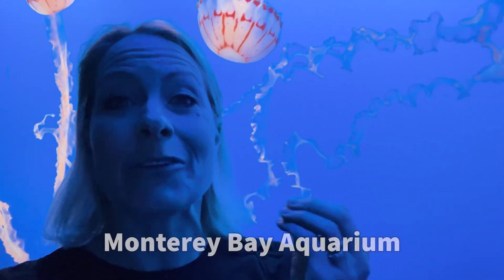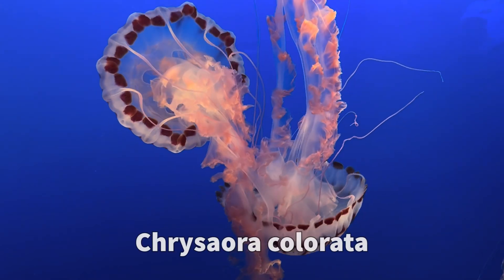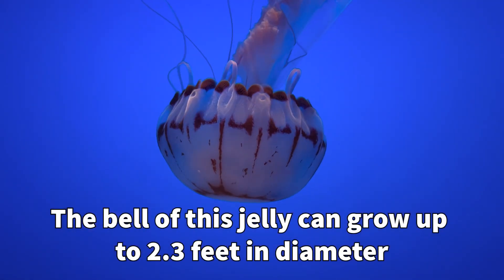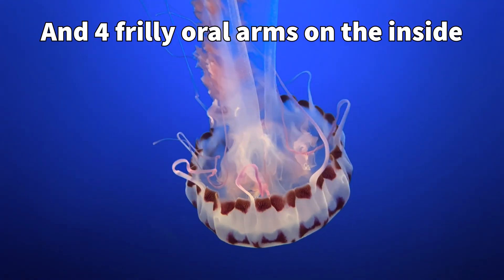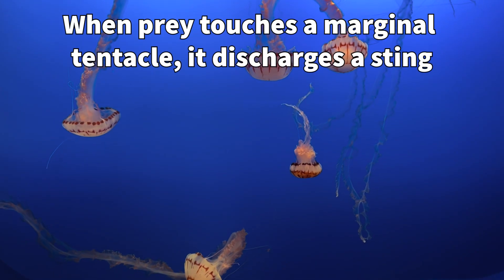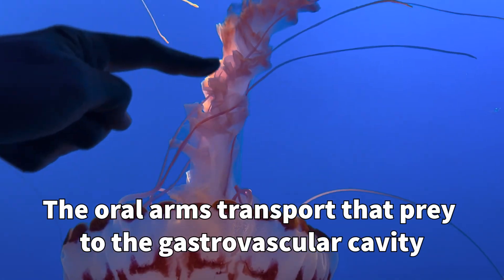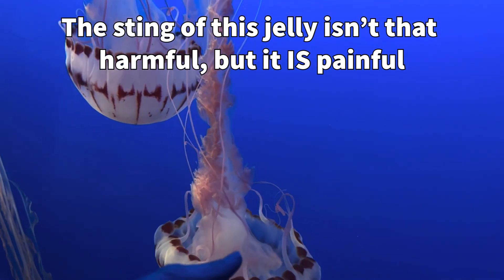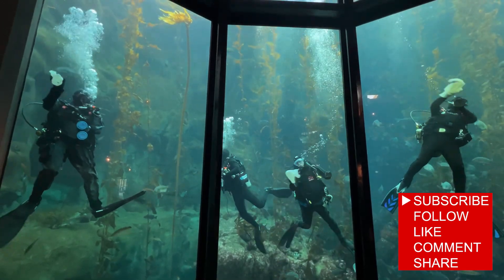355 - Fun facts about the Purple Striped Jellyfish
355 - Fun facts about the Purple Striped Jellyfish

Although jellyfish really aren’t fish, the Purple Striped Jelly lives off of the coast of California between Bodega Bay and San Diego. ￼They use the sting of their thin tentacles to paralyze their prey and bring it to their oral arms.  These oral arms bring the food to their mouth.

Music Artist:  Ethan Sloan
Title of Music Piece: Aquarium